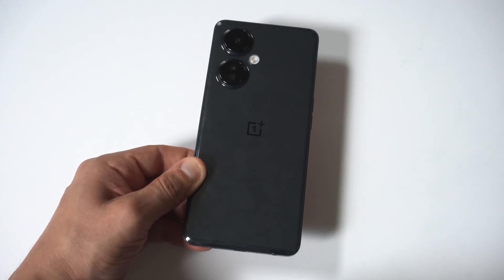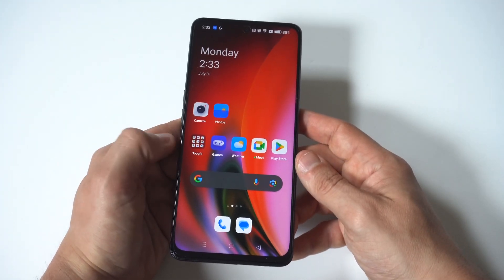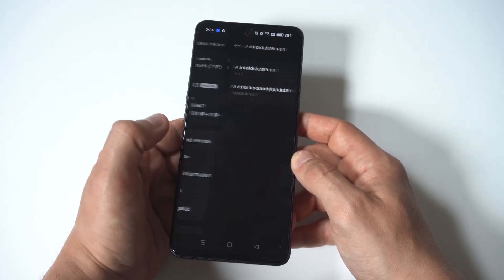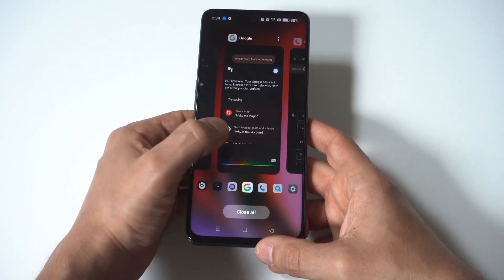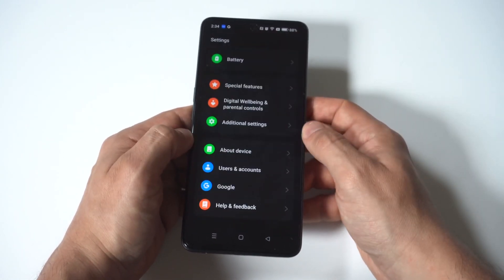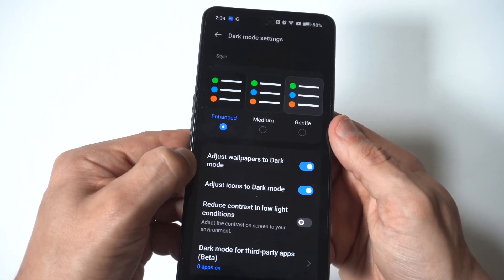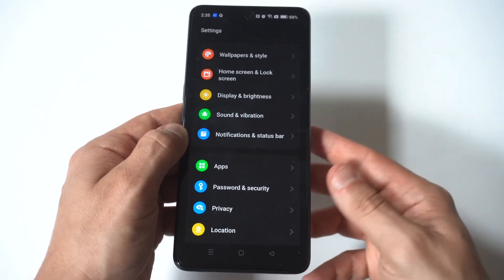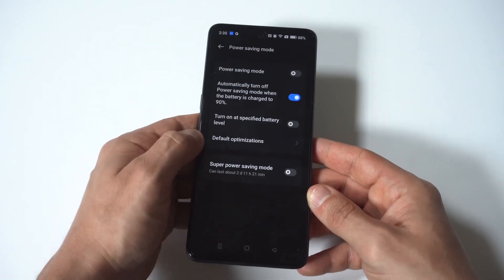How To Fix Battery Drain On OnePlus Nord N30